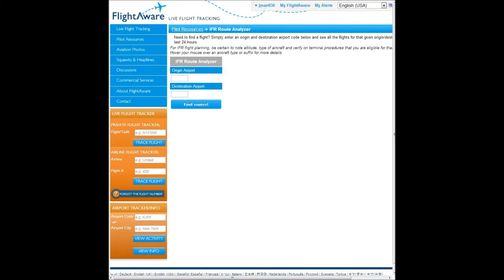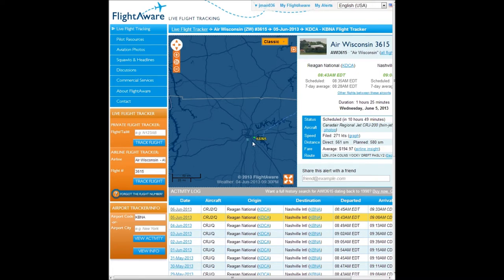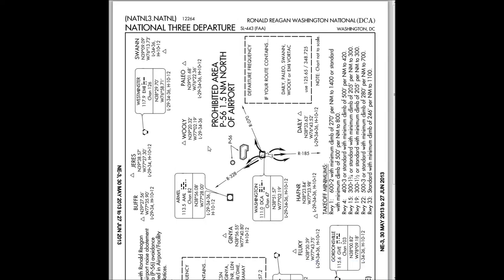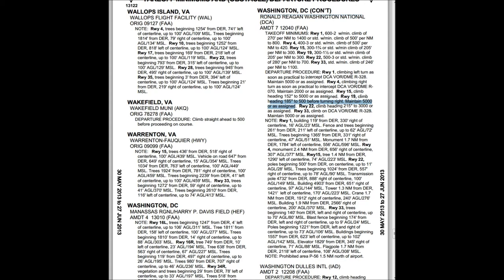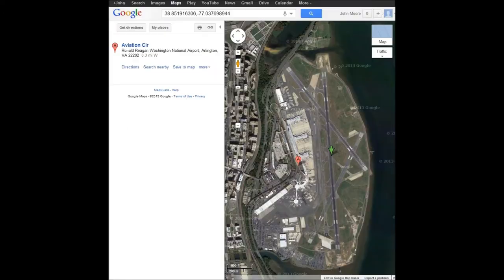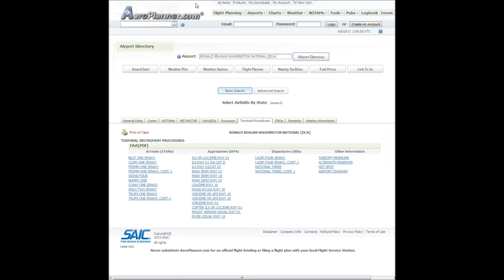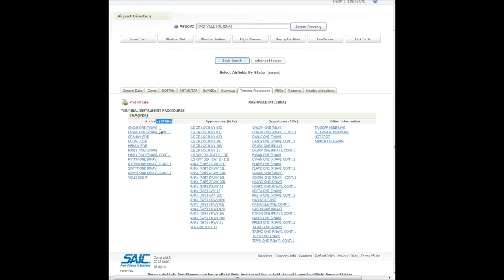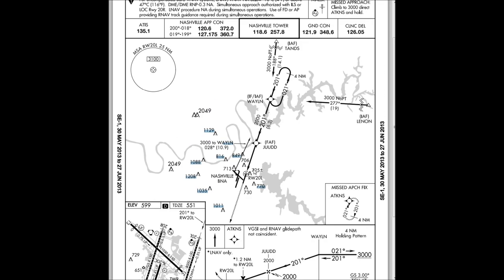[FSX] IFR Planning Part 1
Sorry about the audio!! This was my third time recording this so I got lazy.

So there you have it! I know I skimmed over A LOT, please be aware that I am not a professional pilot (yet) so please bear with it.

Also to note this is for a flight simulator only!